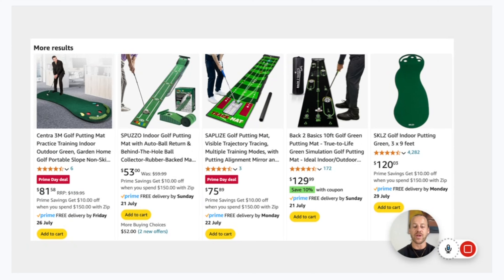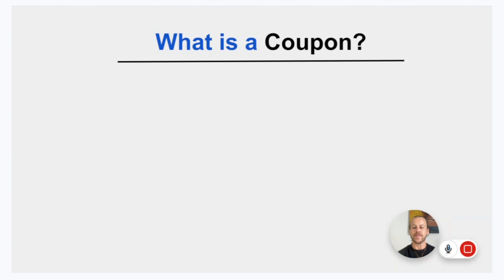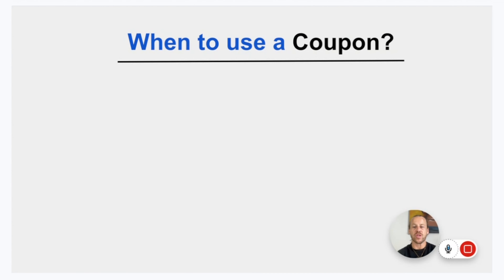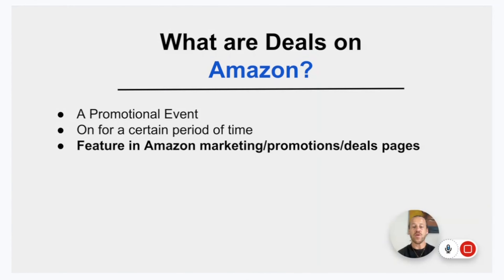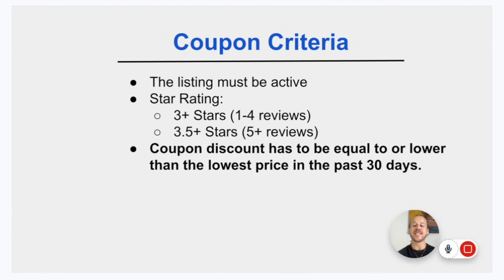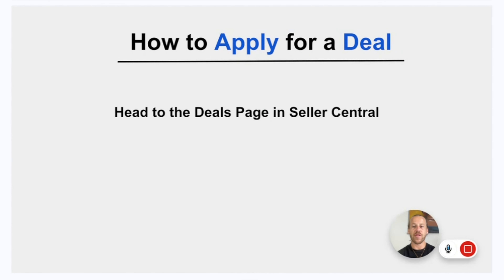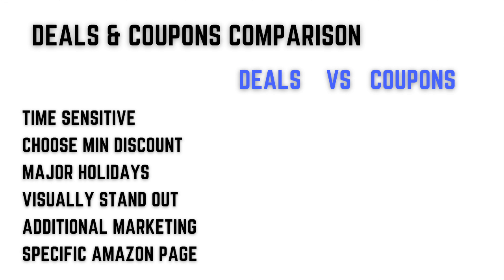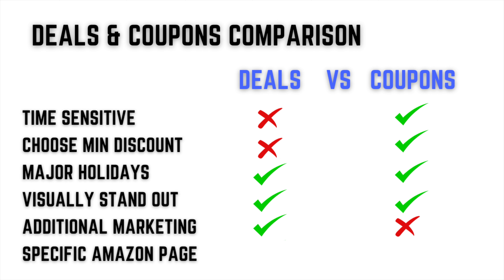Amazon Australia 2024: Master Deals vs. Coupons | Which Strategy Boosts Sales and Why You Need Them!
Deals or Coupons on Amazon Australia - which one do you choose in 2024?

We all want to make more money and deals/coupons can be used as valuable tools to increase sales, control ranking or sell through excess inventory.

However there are definitely clear benefits for both options and it is important to know how they work and when to use them. Today's episode will show how they look, clarify the clear differences between the two options and run through how to create them.

Now if you are new to my channel not too long ago I was slaving away plumbing knowing that this was not the work I wanted to do for the rest of my life. Eccomerce and online selling sparked my interest roughly five years ago and I soon realised that there were other opportunities to make money that didn't involve picking up the tools every day. This excited me as my love for travel was consistently burdened by location dependent work. That's when I found Amazon! I originally started Amazon as a side hustle and have learnt many lessons along the way to becoming a multi seven figure brand owner. Now I am here to educate you on my strategies and help others down this life changing path.

This series will educate you on everything Amazon related. All videos will be from 2024 so that they are updated with the forever changing platform of Amazon.

Remember, I’m not special! If an everyday plumber can switch careers and create a dream life inspired by travel, anyone can.